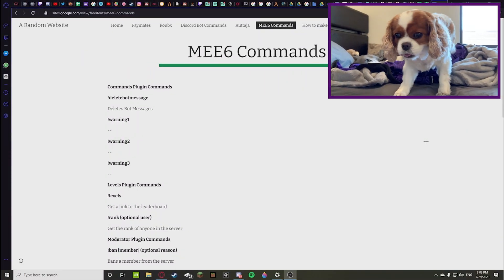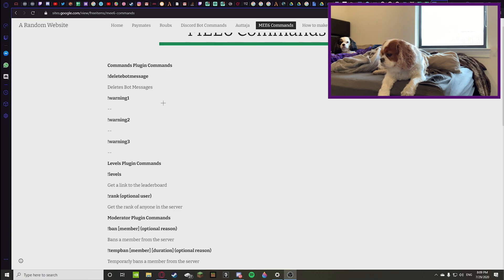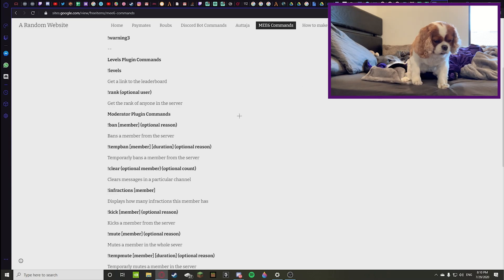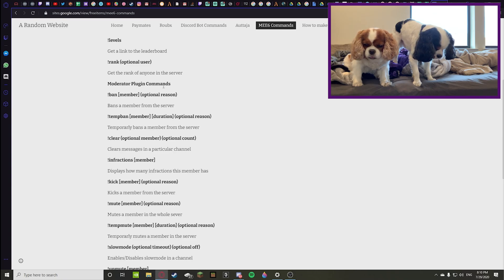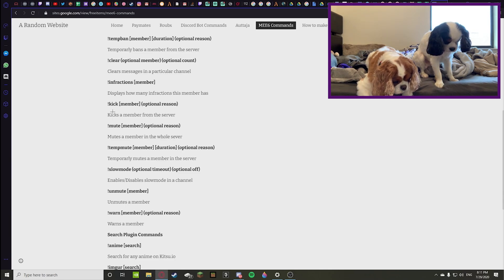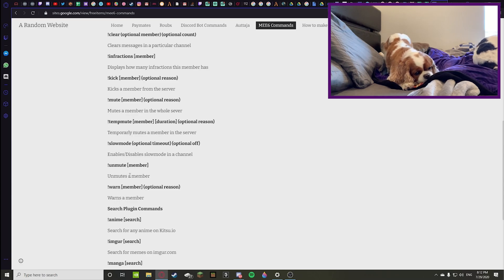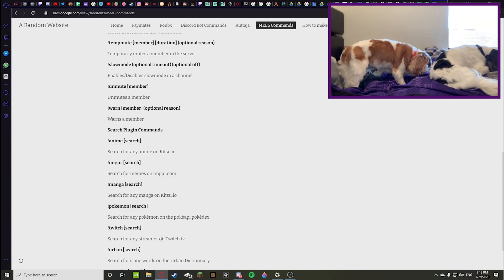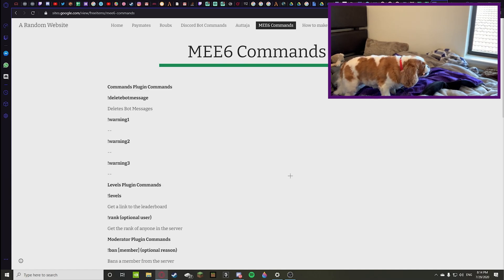All of Mee6's Commands and the most Useful ones!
This video is very helpful and I have had LOADS of comments asking about its commands, So here!